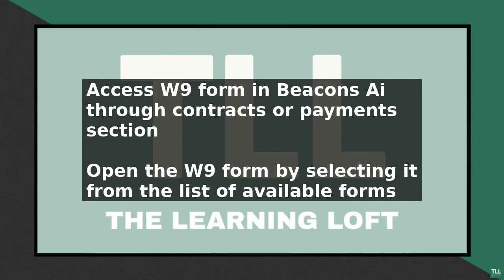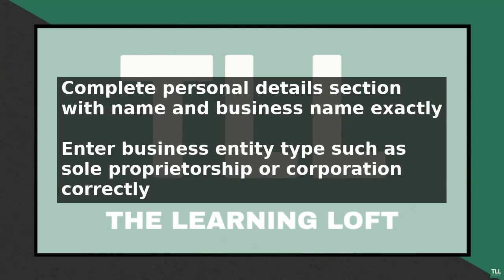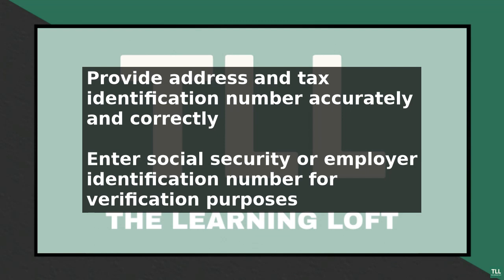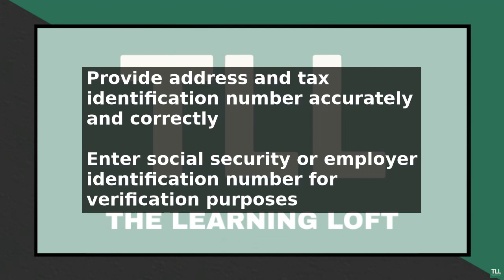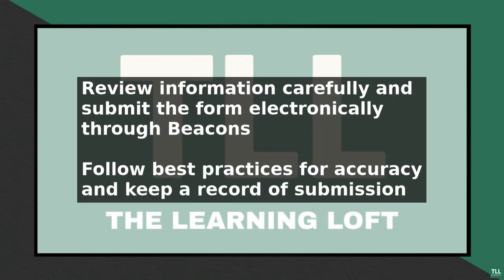How To Fill Out W9 Form In Beacons Ai (2025)